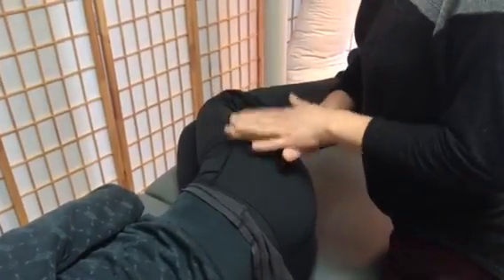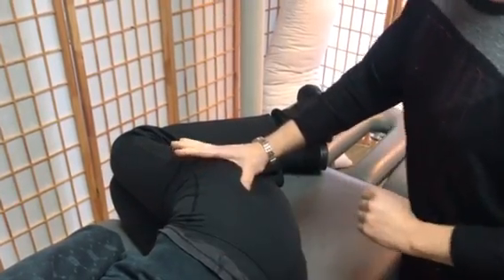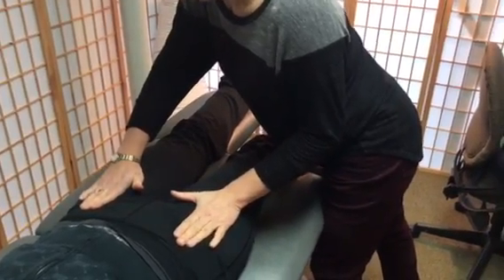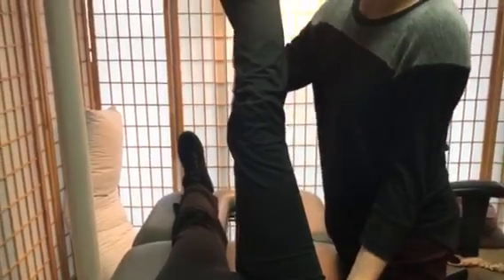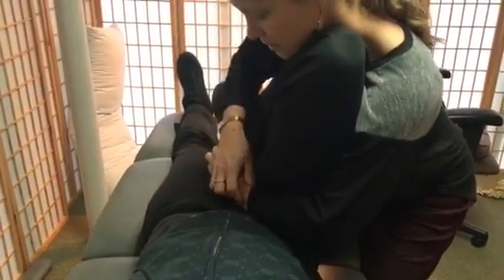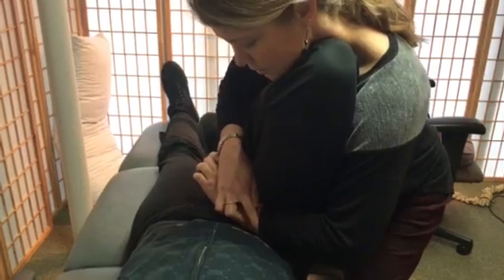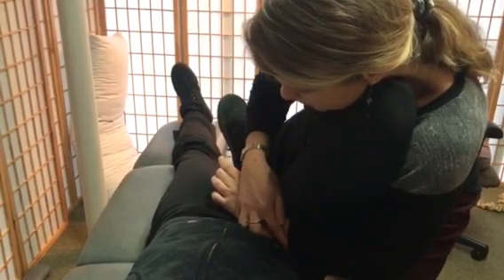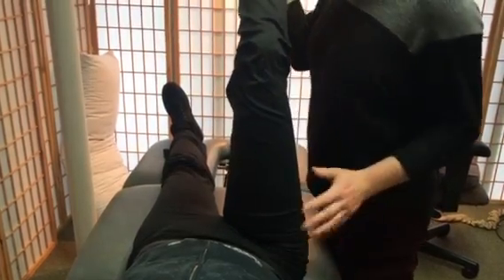Treating a hip that has an anterior subluxation with physical manipulations & MET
This video aims to display how to treat a hip that has an anterior subluxation and is not tracking well as well as how to retest tracking. Both physical manipulations and Muscle Energy Techniques (MET) are utilized. Performed and explained by Heather Purdin.